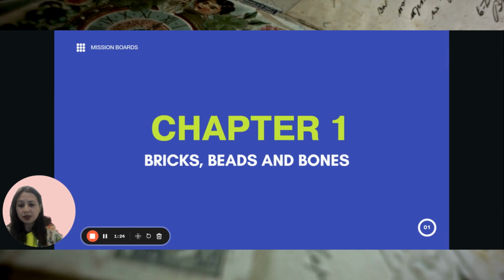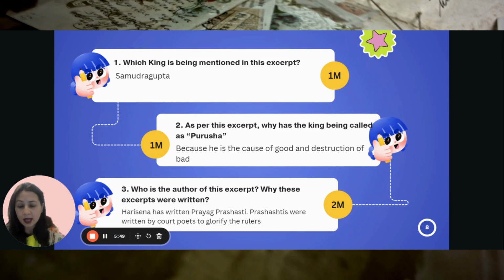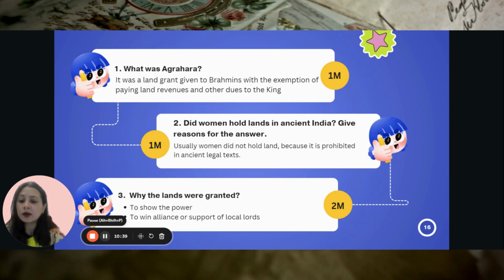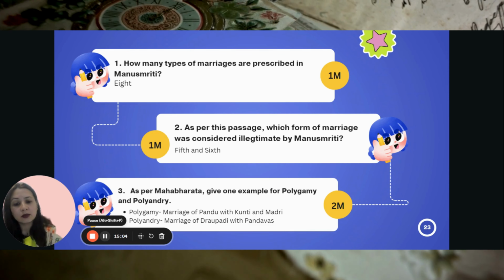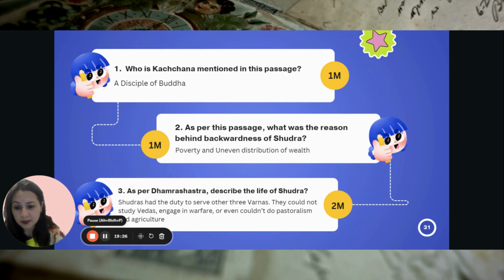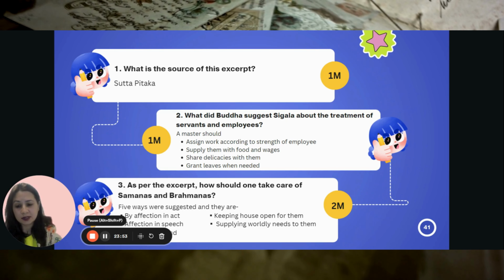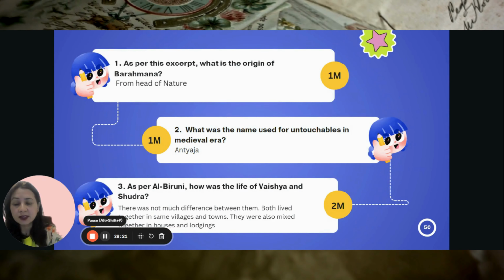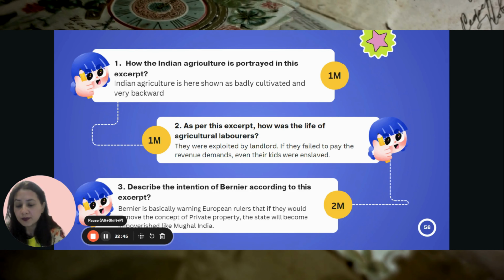Class 12 History | Source Based Question | Part 1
Welcome to Part 1 of our Class 12 History series, focusing on Source Based Questions. In this video, we delve into essential strategies and techniques to master source-based questions in your Class 12 History exam. Understanding how to effectively analyze and interpret historical sources is crucial for success.

📚 Topics covered in this video:

Introduction to Source Based Questions
Key Components of Source Analysis
Examples and Practice Exercises
Tips for Time Management in the Exam

Whether you're a student preparing for exams or someone interested in history, this video is designed to enhance your skills in tackling source-based questions.

Let's excel in Class 12 History together! 🌟